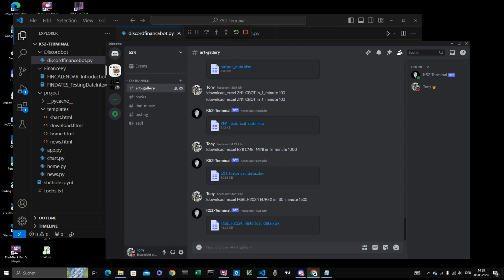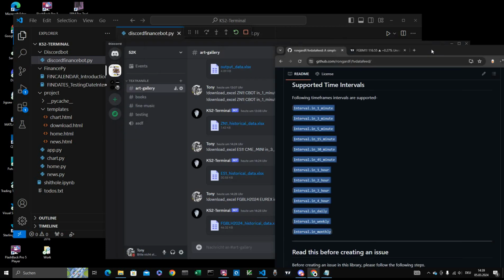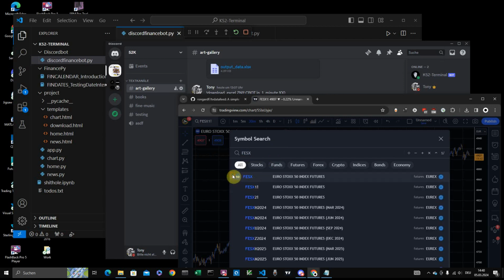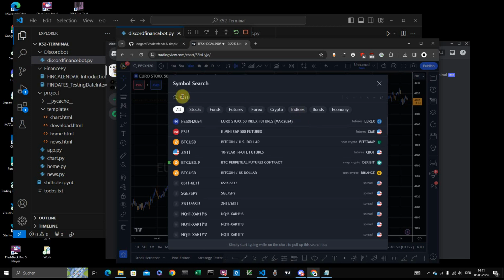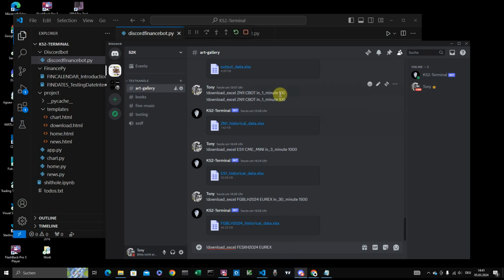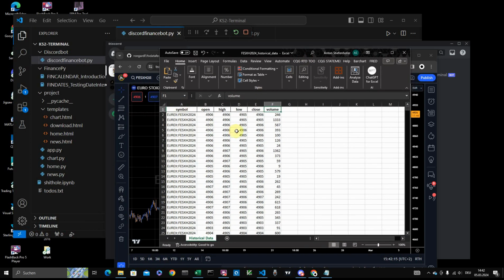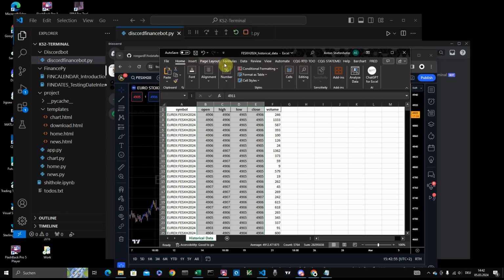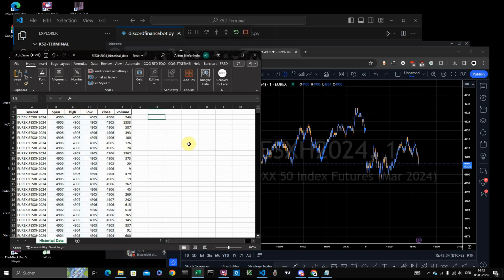Export OHLC Data Into Excel